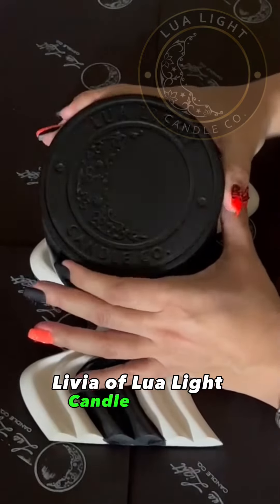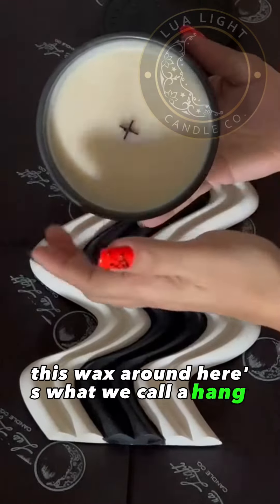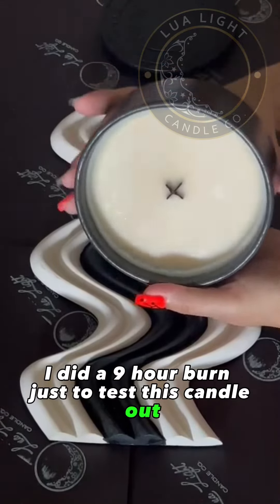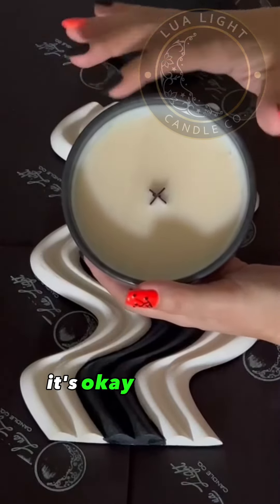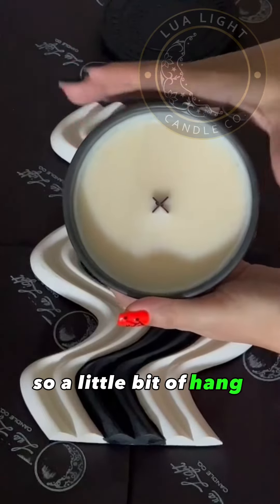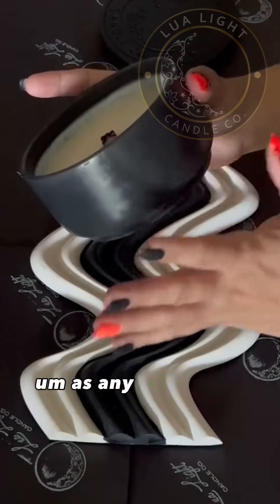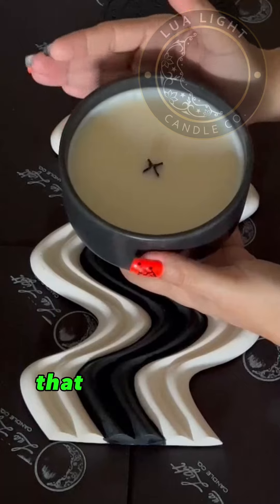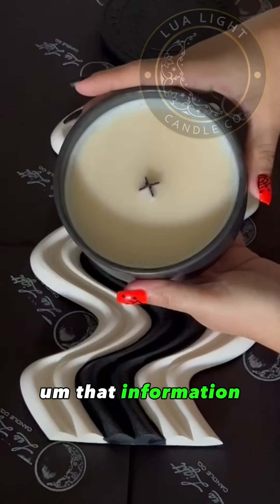Natural coconut wax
a sustainable choice that not only enhances the burn experience but also elevates your space with its eco-friendly charm.🕯️🌿